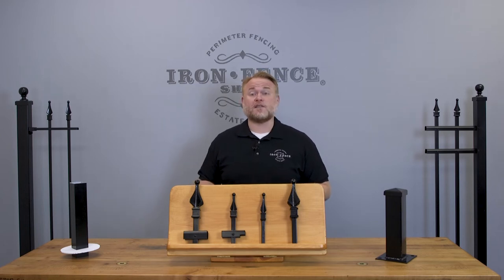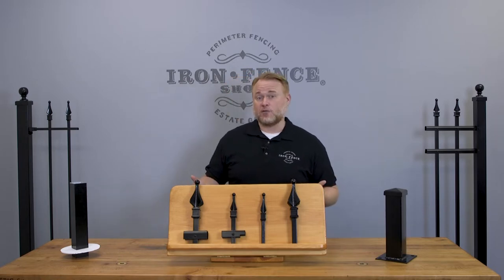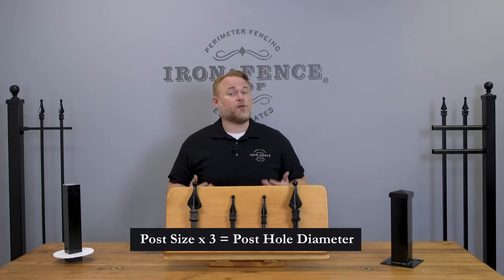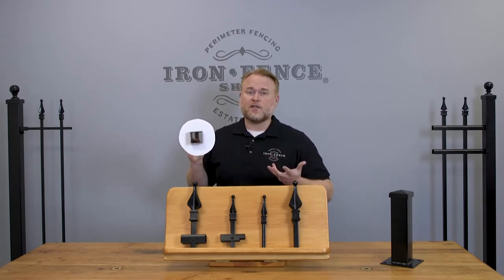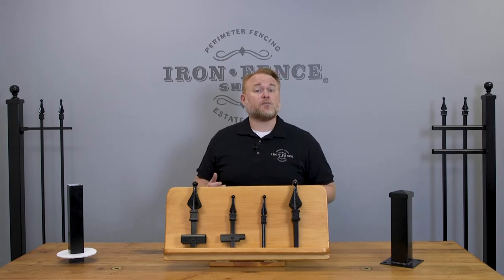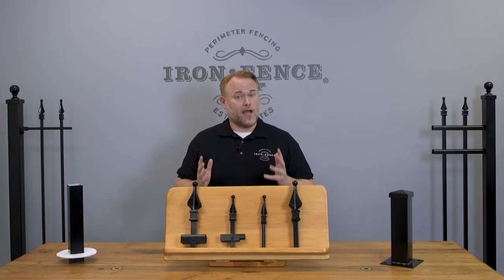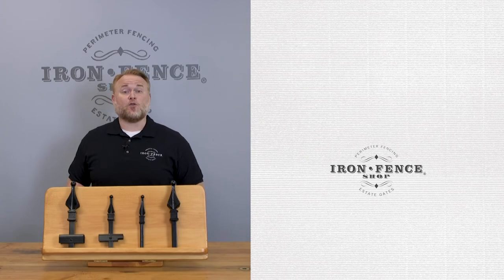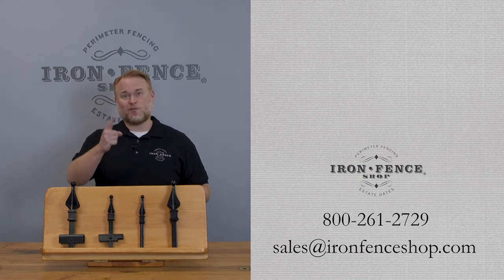Calculating Your Fence and Gate Post Hole Diameter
As with most things in the building materials industry, you could ask 5 different people the same question and get 5 different answers.  So, what we go over today will cover generally accepted calculations that will address 99% of common installation scenarios.

Luckily, calculating the width ,or diameter, of your post hole is a pretty simple calculation.  To calculate the minimum hole diameter, or width, of your post hole; simply take your post size and multiply it by 3. For example, if your project is using 2in square posts, you multiply that post size of 2in by 3 to get a post hole diameter of 6in wide.  Bear in mind this calculation gets you the minimum recommended post hole width.  Wider than that is ok.  What this general calculation is trying to do is make sure you have enough concrete around the post to resist cracking and breaking.   If we take my little prop here, you can see how this measurement places the post in the center of the concrete.

One key takeaway here is that this calculation is going to give you the minimum width of your post hole.  Meaning you do not want a post hole diameter, or width, smaller than that.  You can always dig the post hole wider and add more concrete, but you don’t want to make the post hole smaller.

If you dig your post hole diameter smaller than the width the calculation gives you, it could result in cracking concrete bases and loose posts.  You want enough concrete in the width of the hole to ensure that if the post is impacted, the concrete base will stay intact and not crack or break.

Other than more digging and more concrete being required, a wider post hole is not a bad thing and in some cases is recommended.

A common scenario where a post hole diameter being wider than the calculation recommends is with gate posts.  Especially with wider leafs or arched driveway gates.

Unlike a fence panel that remains stationary between two posts, gate leafs swing on their hinges and put all the load on the hinge post.  That isolates the weight load to one hinge post and its concrete foundation, rather than two posts like a fixed fence panel.

Unlike stationary fence posts, gate posts can have shock loads placed on them by folks leaning on the gate while opening it, kids riding on the gate or a slip and fall that results in grabbing the gate for support.

You also want to consider those wider post holes with the arched driveway gates where the weight bias is out on the end of the gate leaf.  With the weight bias on the end of the leaf, that is more leverage force being exerted on the hinge posts and concrete post foundation.

So, in the case of gate post hole diameters, going wider than the 3 times multiplication is never a bad idea.  Especially once you go over 5ft wide gate leafs and with arched driveway gates.

As an example, if I were installing a 12ft wide single leaf driveway gate on a 6in post, I would probably go with more of a 20 to 24 inch diameter hole rather than the 18in diameter hole the calculation would give you.

Digging a wider post hole and using more concrete with such a wide and heavy gate leaf is just a little extra insurance for such a large piece being hung from one post.

A rarer scenario where you may want to go wider than the 3 times multiplier, is if you can’t bury your post all the way down.  In rare instances you may be trying to dig 2-3 feet down only to hit a massive rock or tree root that can’t be easily removed.

If you can’t shift the post hole over without adversely affecting your layout, you could dig a shallower, but wider than recommended post hole.

If you calculate that your 2in post needs a 6in wide x 34in deep hole, but hit a massive rock 18in down; you could cut the post short and then make your hole 12in wide to add more anchor weight with the concrete.

If you run into a scenario like that, its best to call us.  What we recommend for a small 3ft tall fence panel vs a large driveway gate post can differ greatly and becomes more case-by-case basis than standard rule.